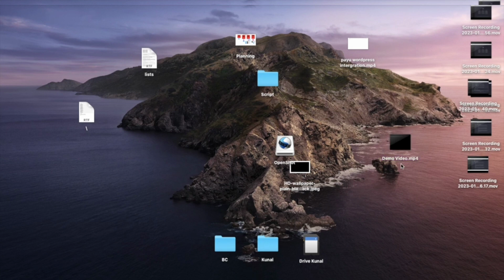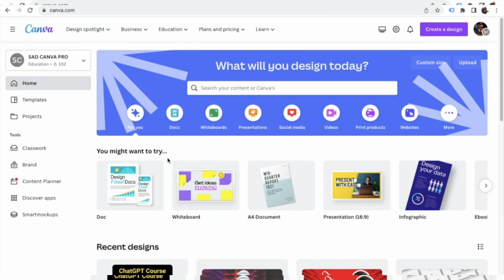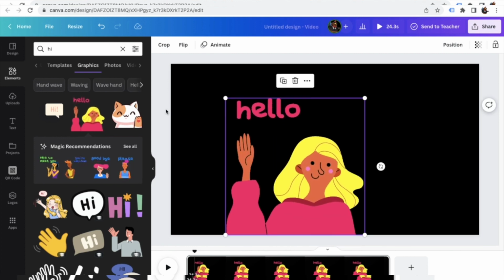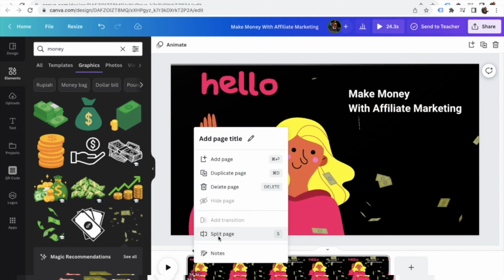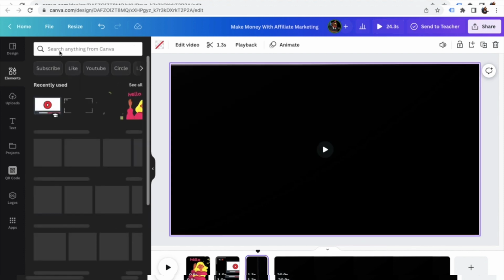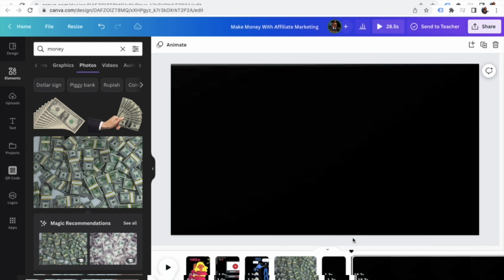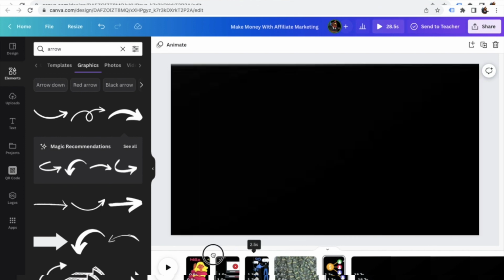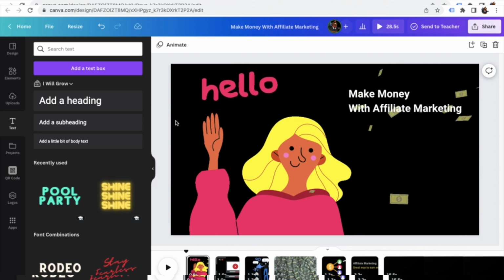Unbelievable! See How This YouTube Video Got a Complete Makeover with Chatgpt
Amazing Graphics Adding To The YouTube Video using Chatgpt

udemy gpt3
courses on chatgpt
udemy gpt
udemy openai
chat gpt classes
courses on chat gpt
chatgpt classes
course chatgpt
chat gpt course free
chat gpt udemy
gpt 3 course
chat gpt courses
chatgpt udemy
chatgpt courses
udemy chatgpt
chat gpt full course
chatgpt course
chat gpt course
chatgpt
how to use chatgpt
chatgpt 4
chatgpt explained
how to use chatgpt in mobile
chatgpt tutorial
chatgpt trading bot
south park chatgpt
chatgpt plugins
chatgpt kya hai
what is chatgpt in hindi
chatgpt vs stockfish
chatgpt to make money
chatgpt chess
vhow to download chatgpt
chatgpt kaise use kare
gothamchess chatgpt
chatgpt south park
joe rogan chatgpt podcast
using chatgpt